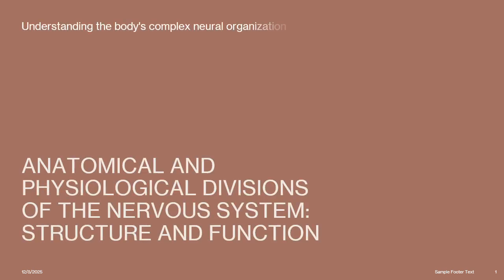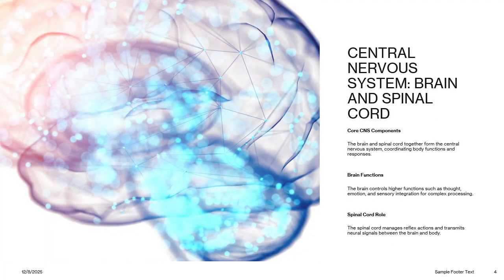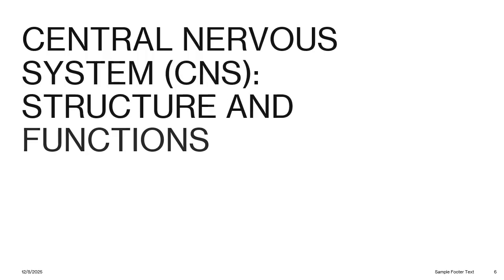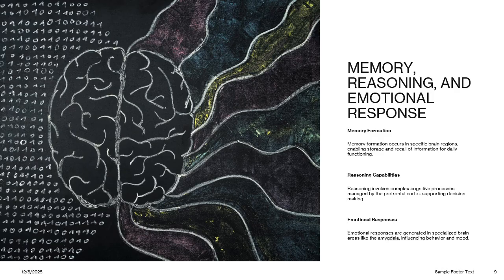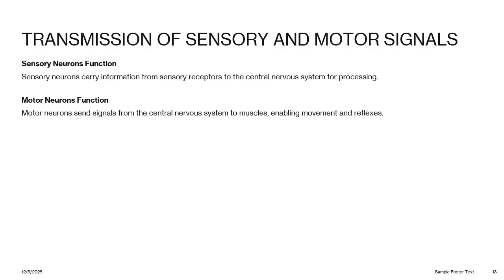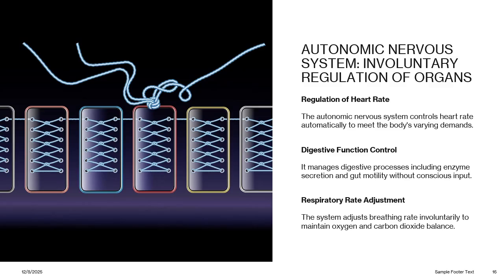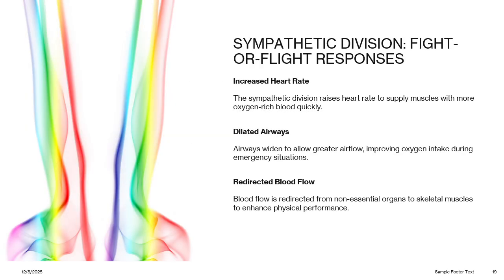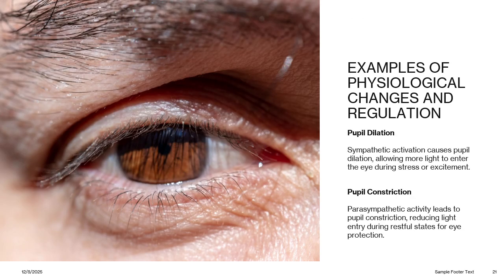Anatomical and Physiological Divisions of the Nervous System